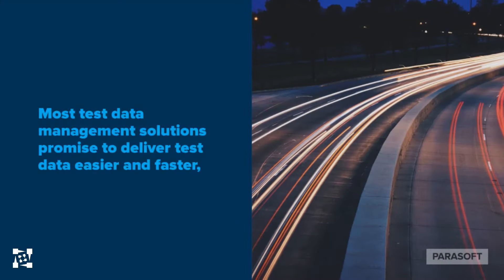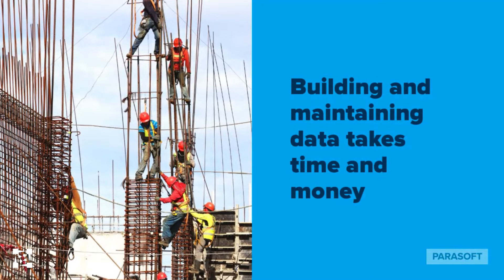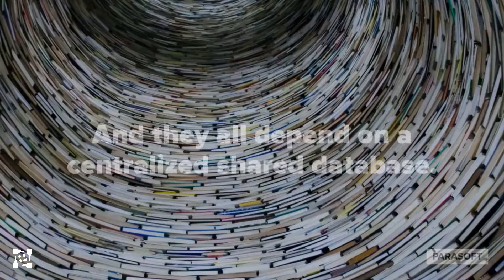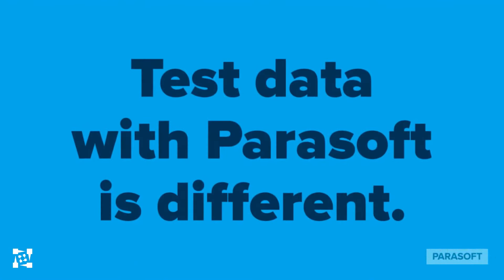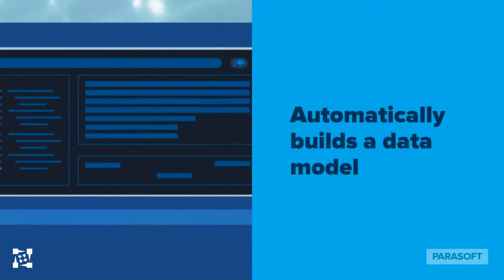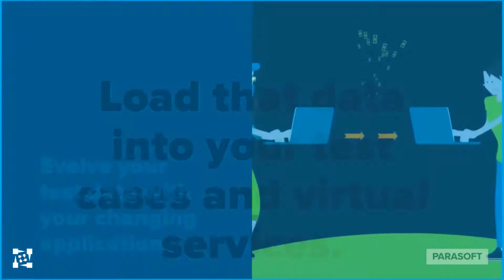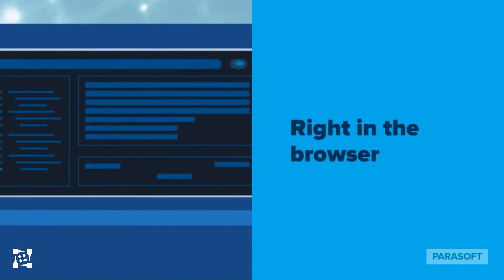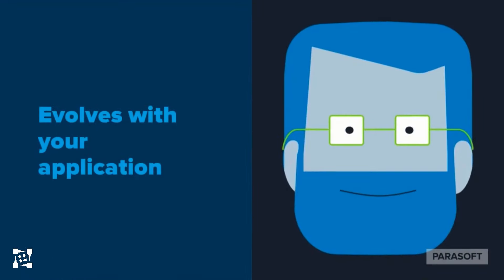Test Data Management with Parasoft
Parasoft’s new approach to test data management radically simplifies what has traditionally been a complicated and time-consuming part of testing due to the upfront cost of building initial data models. With Parasoft’s new browser-based data simulation technology, users can easily manage, model, mask, and generate data to use in testing, without deep expertise or knowledge of an underlying database, by leveraging the new approach. Parasoft’s technology automatically generates data models from recorded interactions in the system, and then provides visual diagramming in the web browser to enable non-technical users to get access to test data for use in their testing.

Parasoft’s modern approach to test data management also makes it easier for service virtualization users. A powerful application of service virtualization is in simulating services that undergo various transitions of state, for instance, a shopping cart or a banking app. Users can manage the most complicated transactions, and successfully undergo state transition testing, without having to write a single line of code by relying on Parasoft’s new test data management infrastructure, creating virtual services that update themselves based on usage. This approach enables teams to simulate more complex and real-world workflows, critical for today’s initiatives like Open Banking.

ADDITIONAL RESOURCES

Webinar | Stop Waiting. Keep Testing With Virtual Test Data!

BLOG | Making Test Data Management (TDM) Easier With Data Simulatio